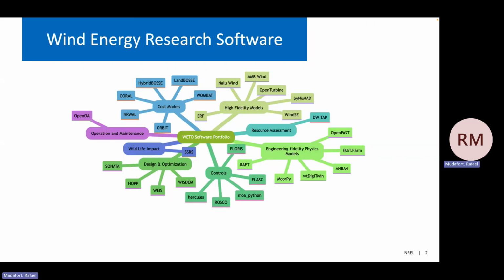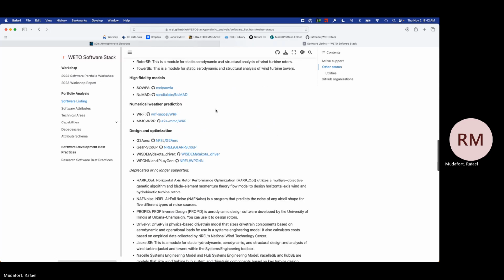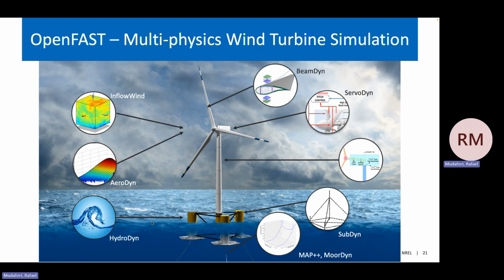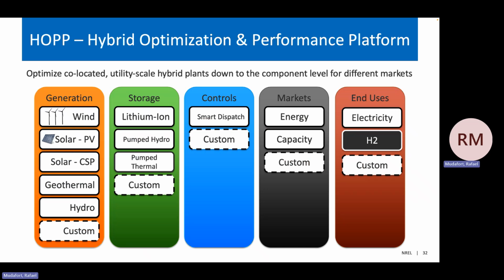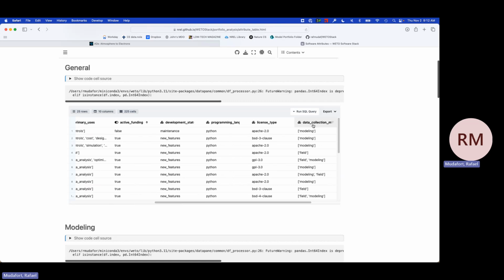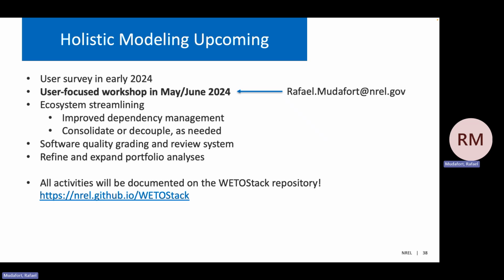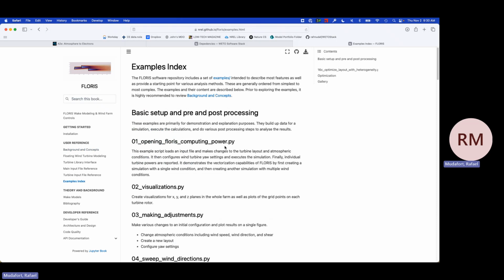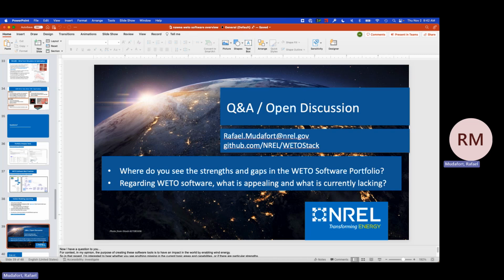NAWEA 2023 Workshops - WETO Software Stack